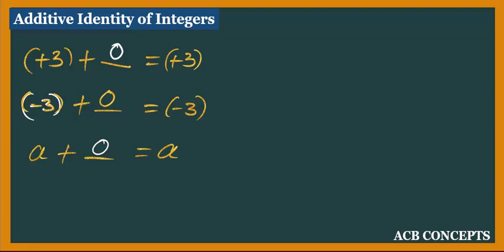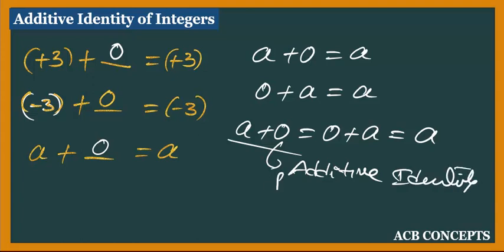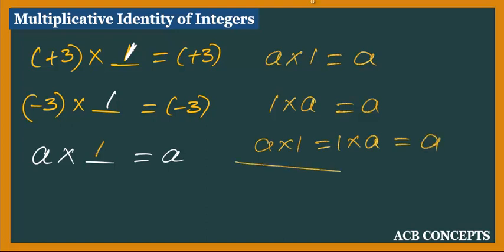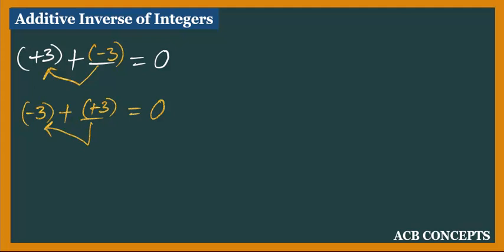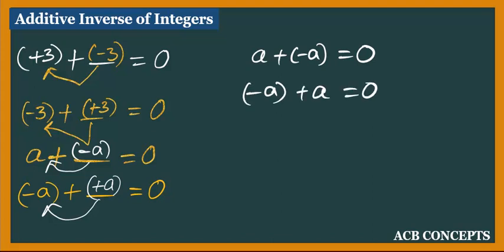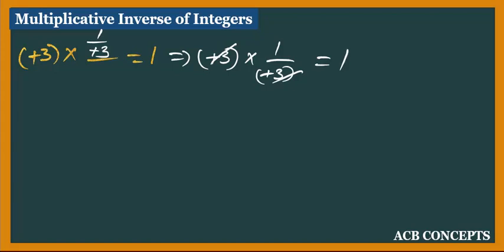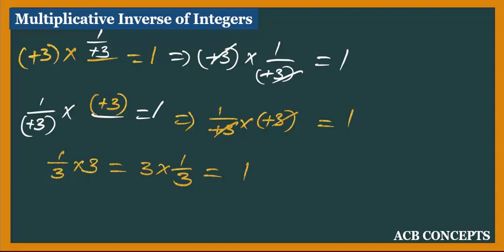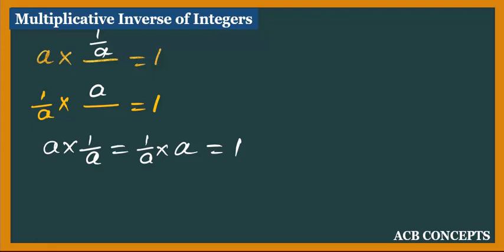CLASS 7 | MATHS | ADDITIVE & MULTIPLICATIVE IDENTITY | INVERSE | AP | TS | STATE BOARD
In this video you are going to learn about Additive Identity Multiplicative Identity Additive Inverse Multiplicative Inverse in class 7 Maths in Integers chapter for  AP & TS board exams.

All you must learn the concept of
Additive Identity
Multiplicative Identity
Additive Inverse
Multiplicative Inverse to get better marks.